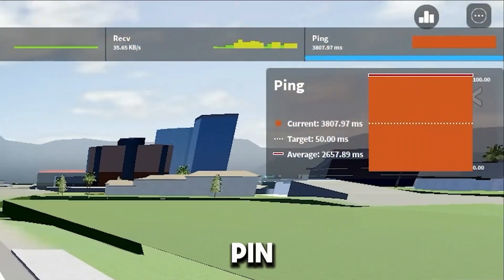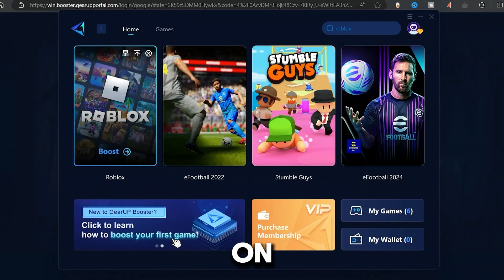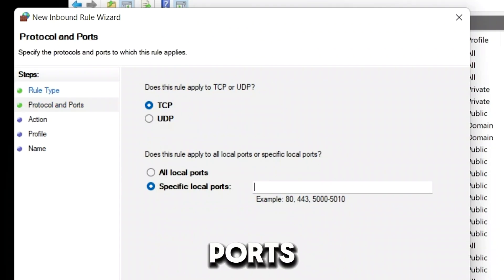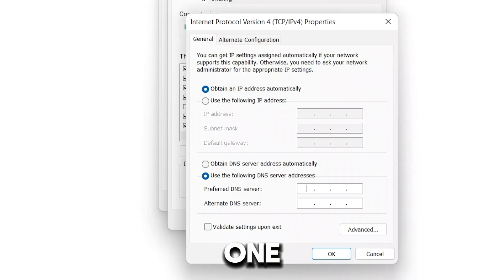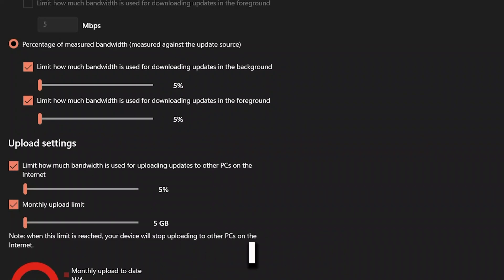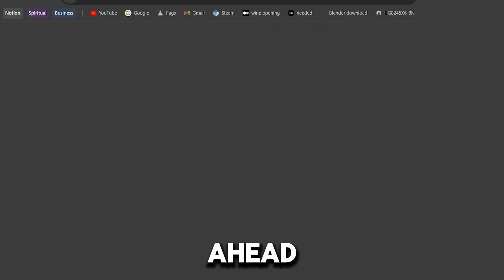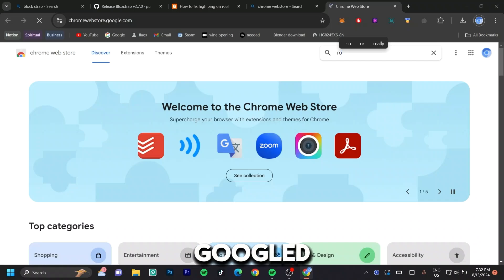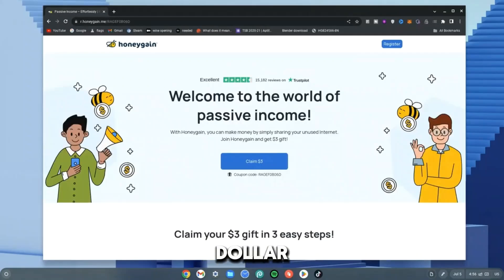how to fix high ping in roblox | HOW TO GET LOW PING IN ROBLOX | 14 methods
HOW TO GET LOW PING IN ROBLOX is easy. Whether reducing ping in Roblox or lowering your Roblox ping the easiest formula is to use a ping booster such as gear-up booster. Follow the tutorial to learn how to get lower ping in Roblox
00:00 - 00:40 Giveaway
00:40 -  2:35 gear up booster
2:35 - 3:00 Task manager
3:00 - 4:16 how to fix high ping in roblox Windows Defender firewall
4:16 - 5:40 Internet setting
5:40 - 6:10 Flush DNS cache
6:10 - 7:13 Disable wifi sharing
7:13 - 7:42 VPN and Anti-Virus
7:42 - 8:33 Increase bandwidth usage
8:33 - 10:18 bloxstrap
10:18 - 11:24 rogold
11:24 - 12:01 4 extra tips